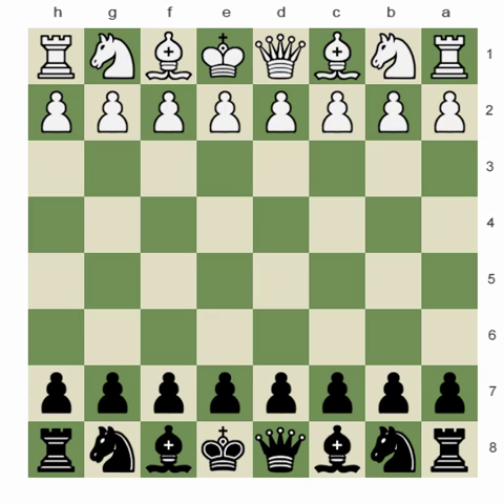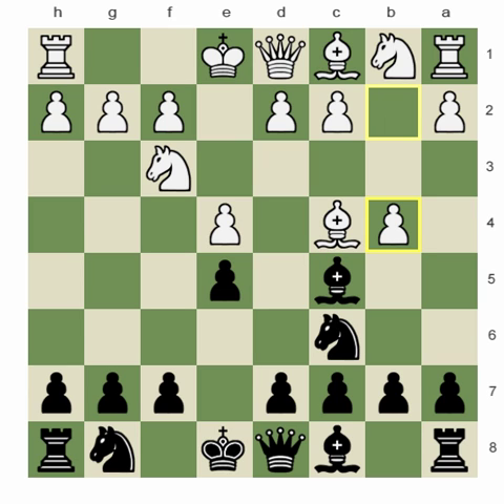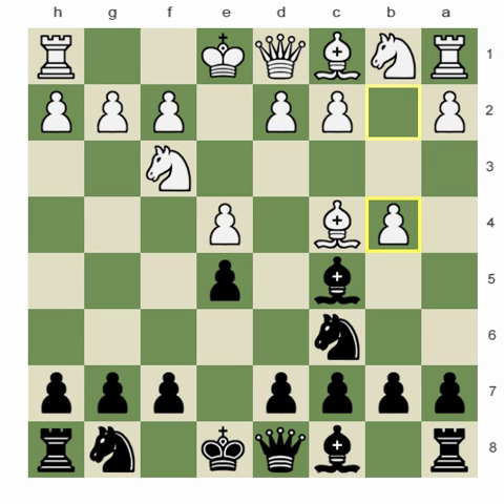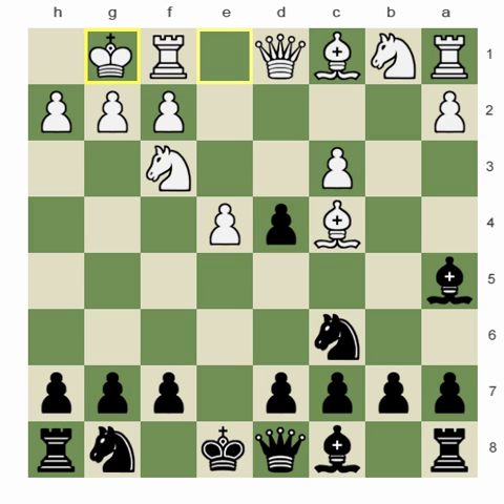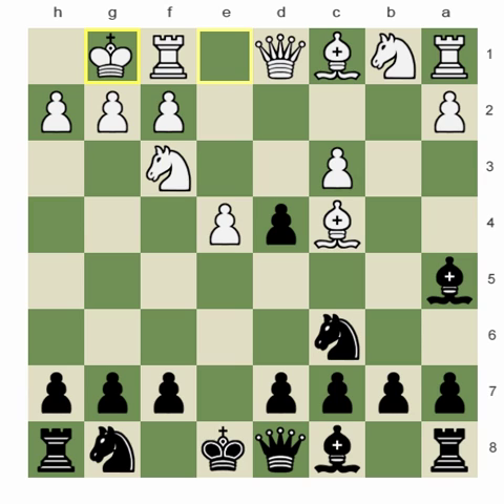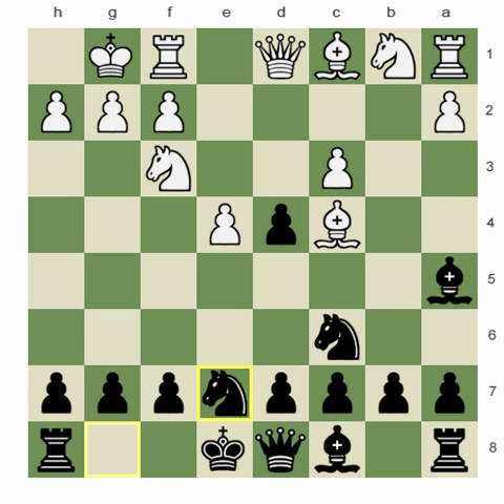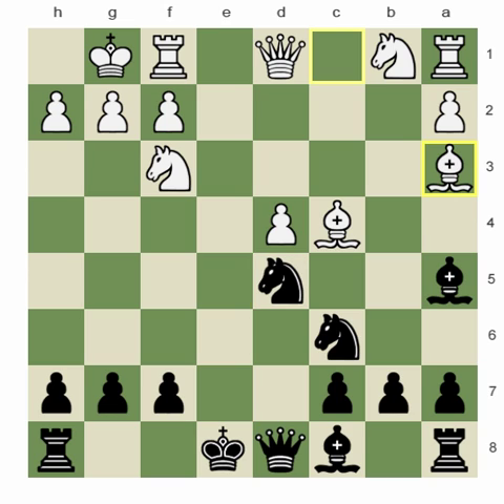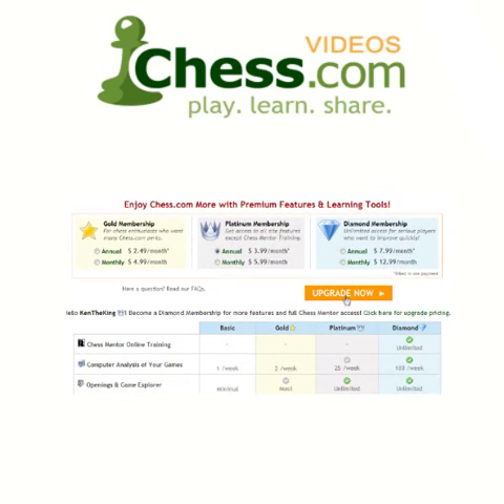Chess.com: How to Equalize as Black in the Evans Gambit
In response to GM Dzindzichashvili's videos about equalizing as black, a member wrote in asking how to equalize against the Evans Gambit. GM Dzindzichashvili responds, succinctly, with a short, easy to remember variation that solves black's opening problems. In 15 minutes, you'll never fear the Evans again!